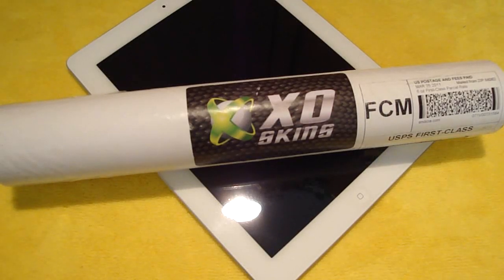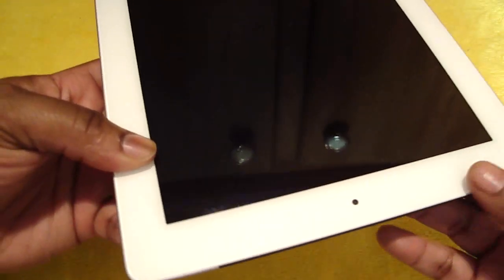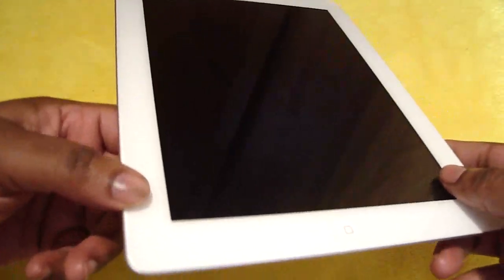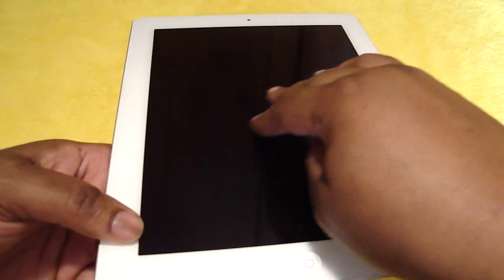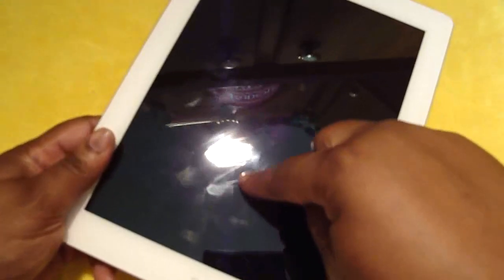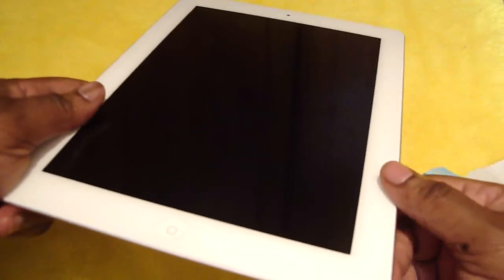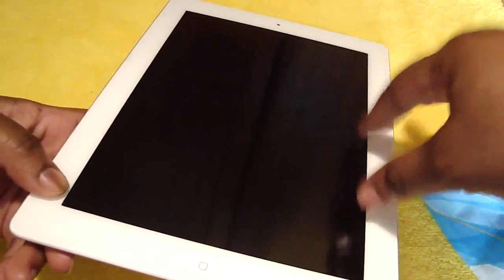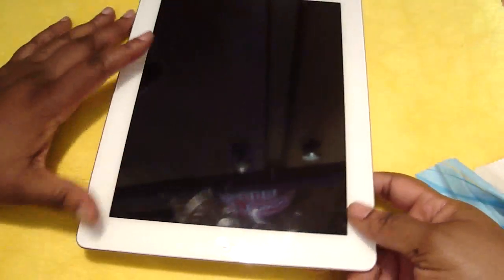XO SKINS REVIEW (IPAD 2)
hey guys so here is my review on the xo skins

screen protector $24.95

full body $34.95

Thanks again xo skins for sending this out for review!